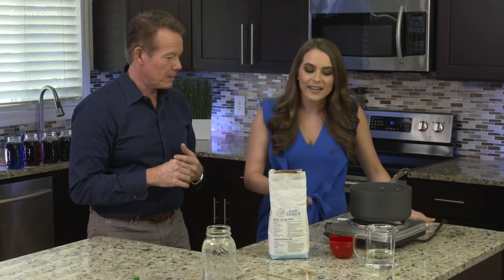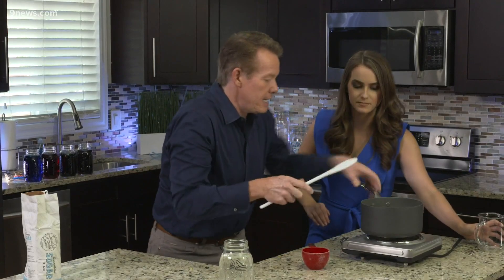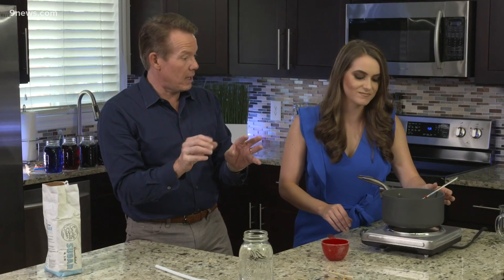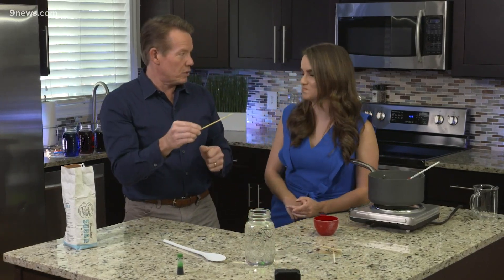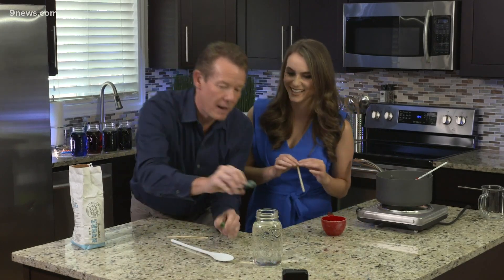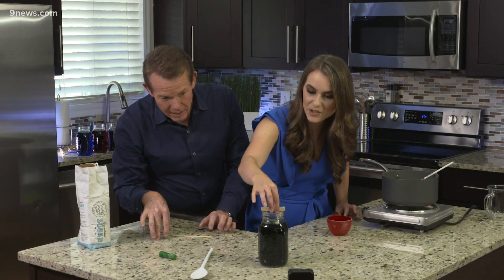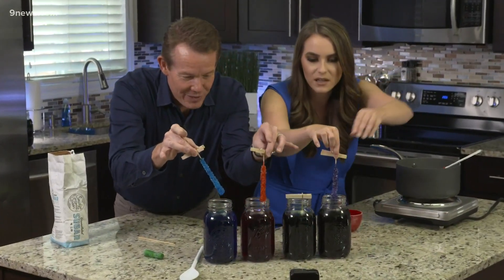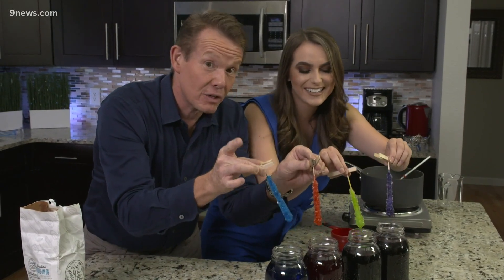Science Minute: How to make rock candy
Steve Spangler teams up with Miss America Miss America Camille Schrier to demonstrate how to make homemade rock candy.

9NEWS (KUSA) is located in Denver, Colorado.